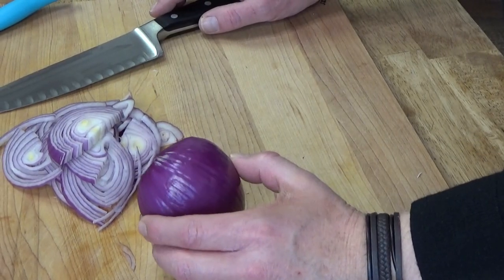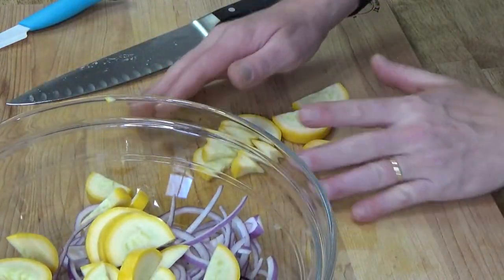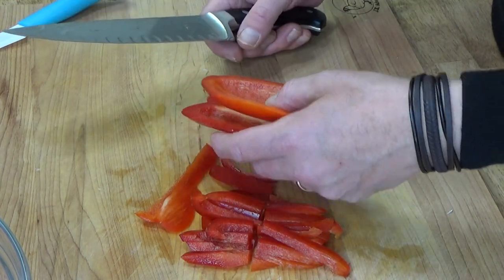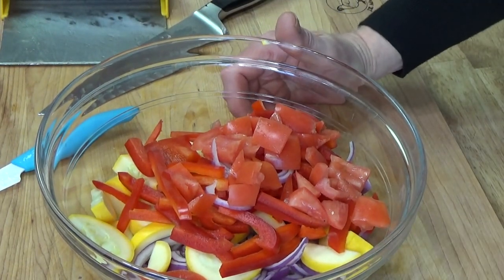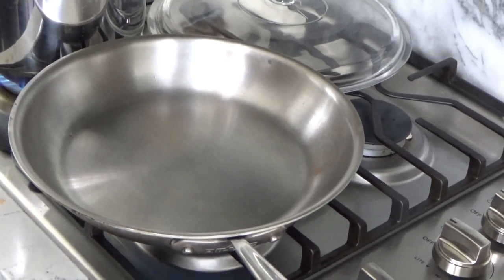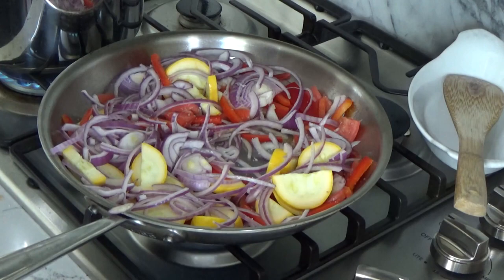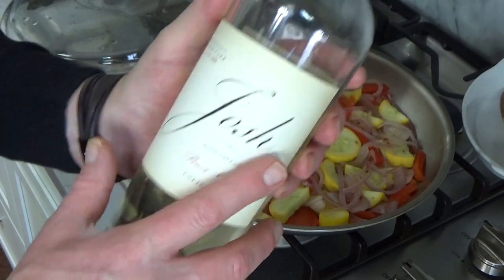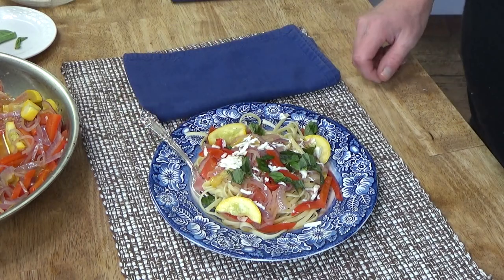Linguine and Vegetables in Wine Sauce Recipe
One of my favorite weeknight dinners. The al dente pasta is topped with colorful vegetables, smoked mozzarella, and fresh basil leaves.

For the vegetables:
2 tablespoons butter
1 tablespoon olive oil
1 teaspoon garlic paste (or 1 or 2 fresh, minced cloves of garlic)
1 red onion, thinly sliced into half moons
1 yellow summer squash, cut lengthwise in half, and thinly sliced
1 red bell pepper, cut into thin strips
1 tomato, deseeded, and cut into 1/4- 1/2-inch pieces
Crushed red pepper flakes -- a pinch or more, to taste
1/2 cup dry white wine (or vermouth)

For the pasta:
8 ounces linguine, or some other twirl-able pasta cooked in boiling, salted water just until al dente -- about 9 minutes

To finish:
Shredded smoked mozzarella -- a sprinkling for each serving
Fresh basil leaves, torn or chopped -- a sprinkling for each serving